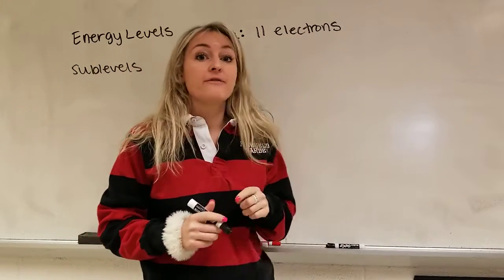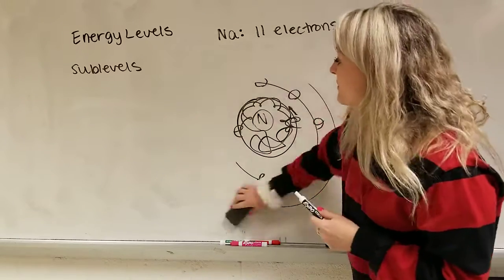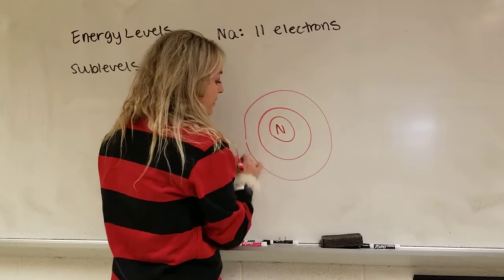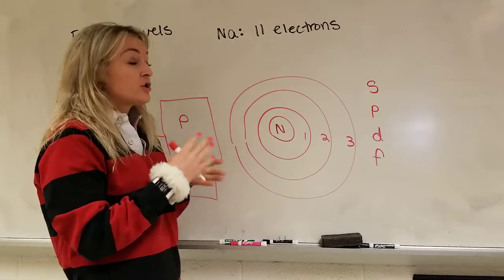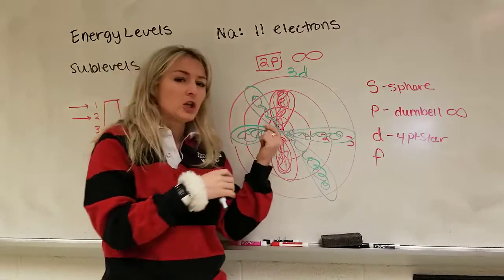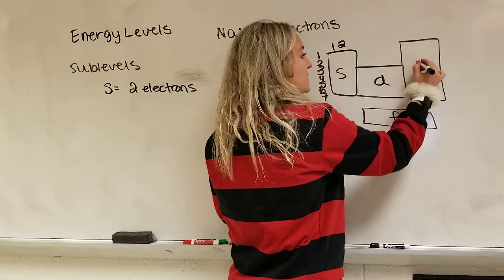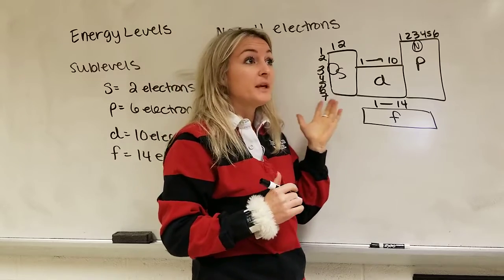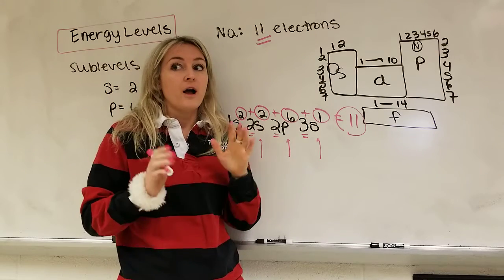March 24, 2020